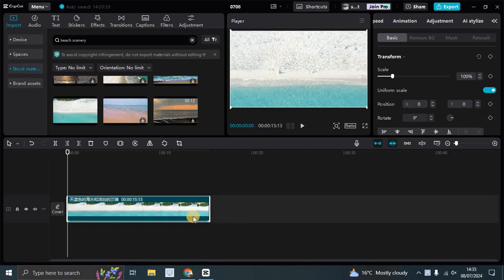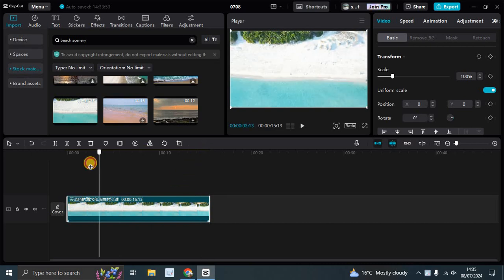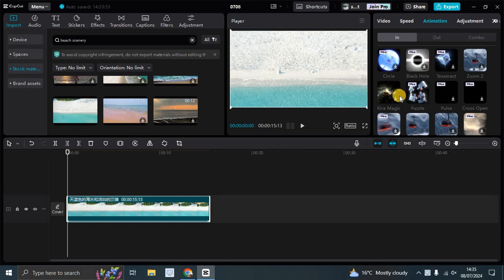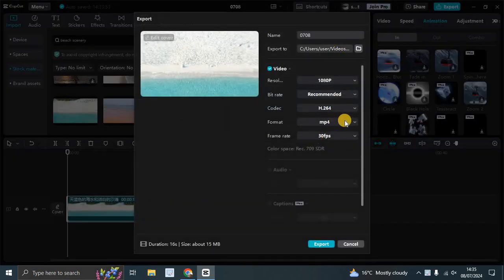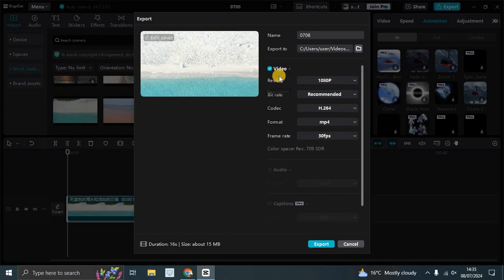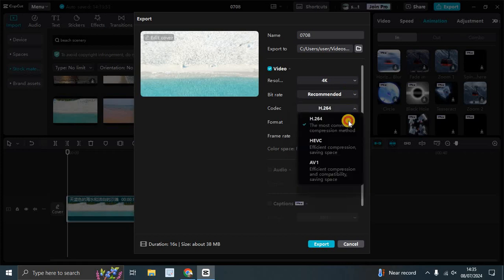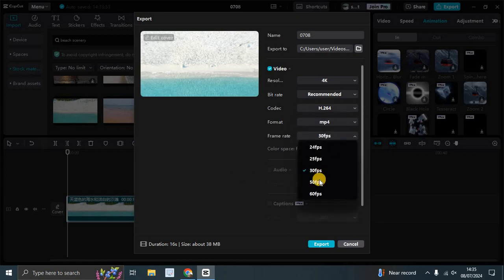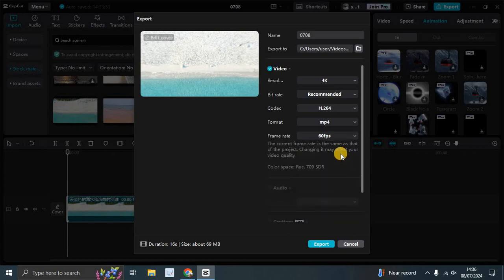❤️ HACKS: How to get 4k Quality Video in Capcut PC & Mac Tutorial | Step by Step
How to get 4k Quality Video in Capcut PC & Mac Tutorial | Step by Step.